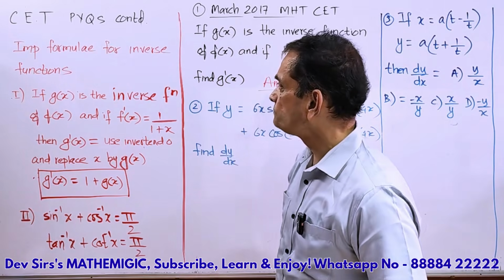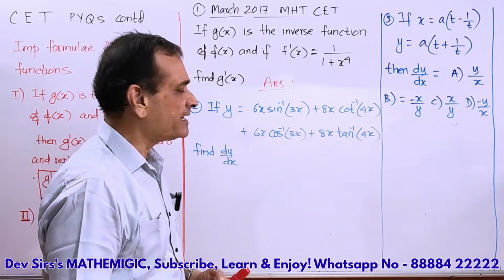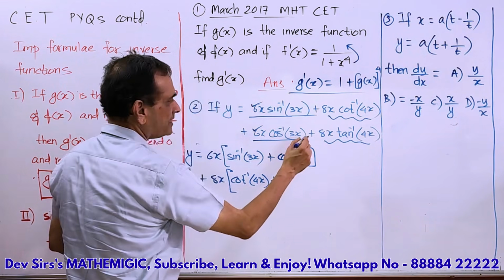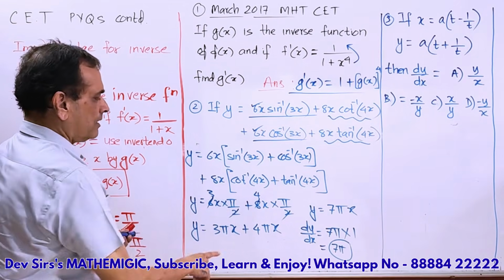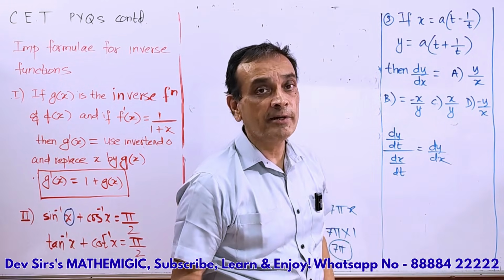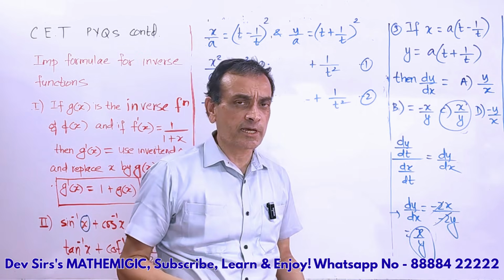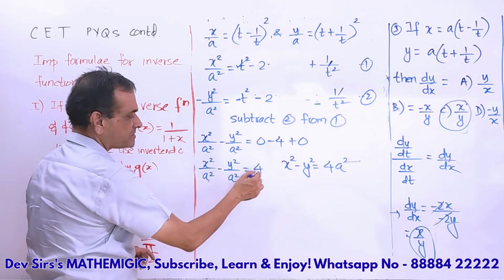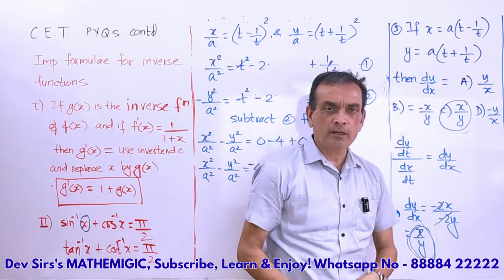MHT CET Lecture series. Derivatives of Parametric functions.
Time for the next video lecture in the MHT CET series.
Presenting PYQS on inverse Trigonometric and Parametric fumctions Derivatives.
Learn some more new techniques and cet formulae applicable for this.
Gd day and Happy viewing.